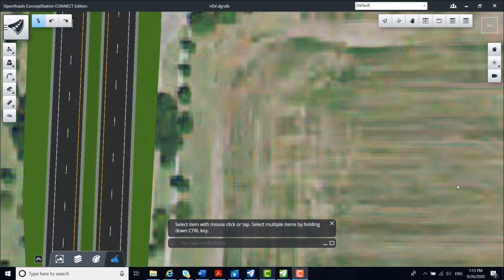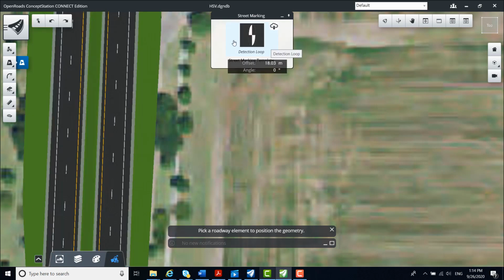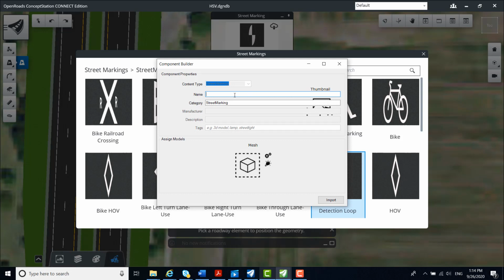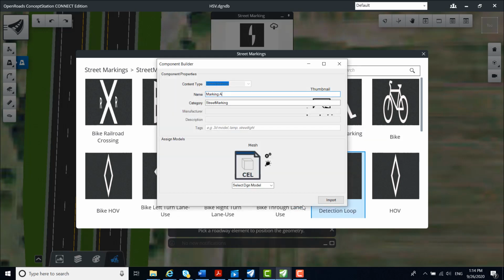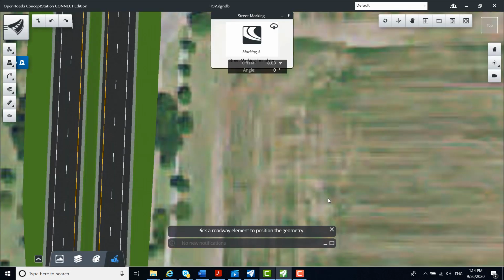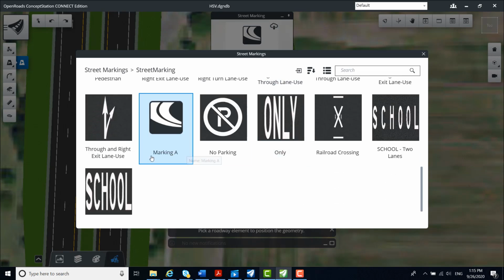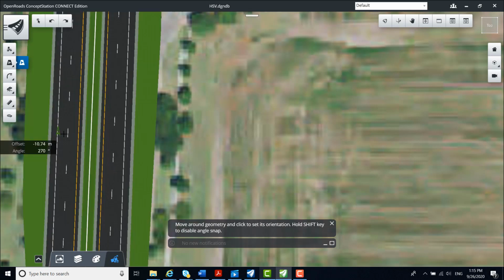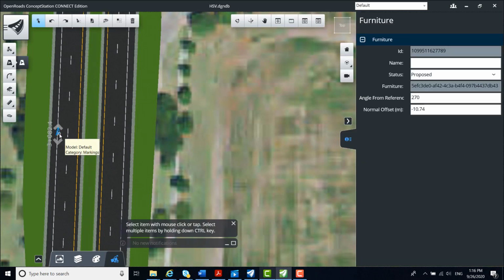Create Pavement Marker from Cells in OpenRoads ConceptStation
This video demonstrates how to created pavement markers from a cell in OpenRoads ConceptStation.